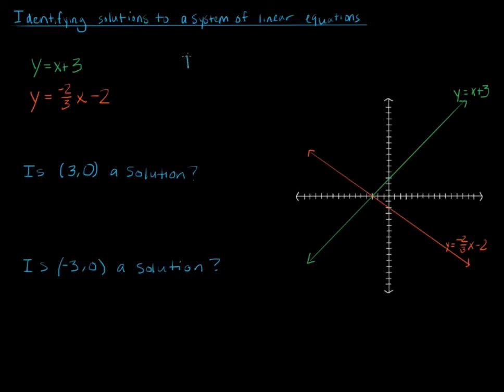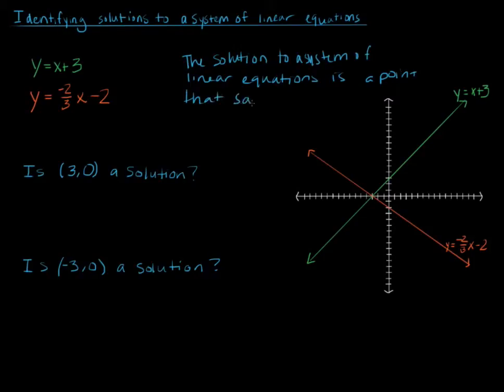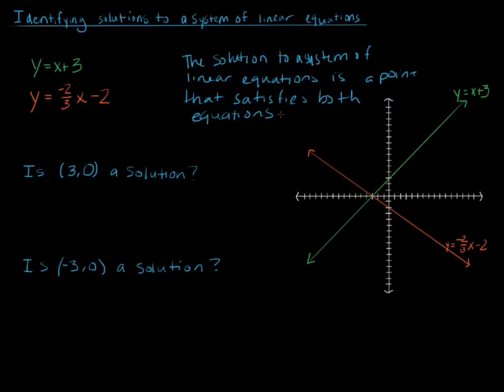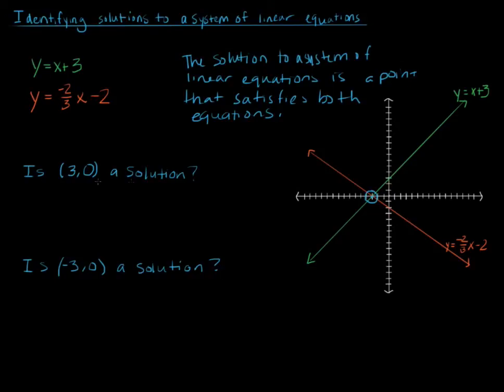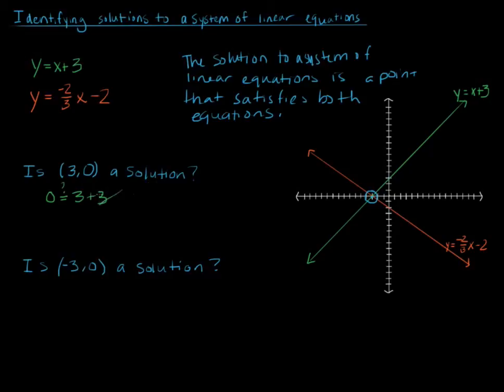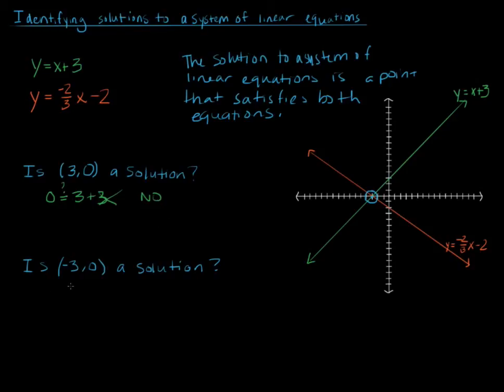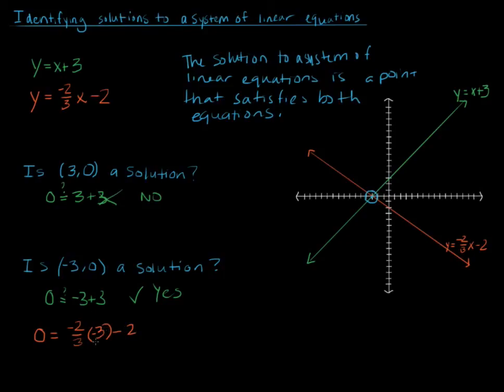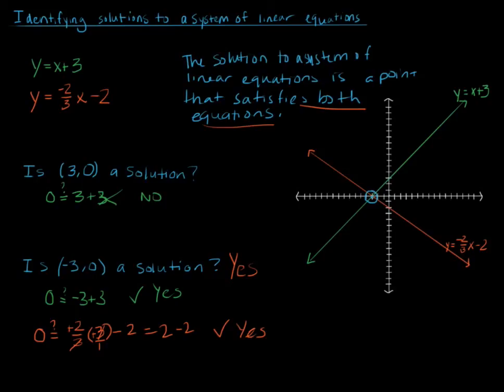Identifying solutions to a system of linear equations